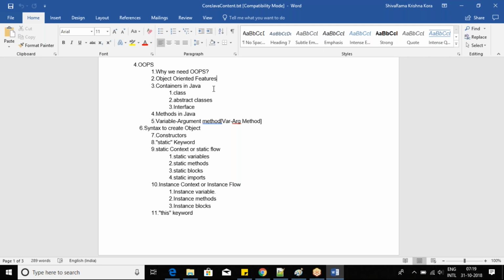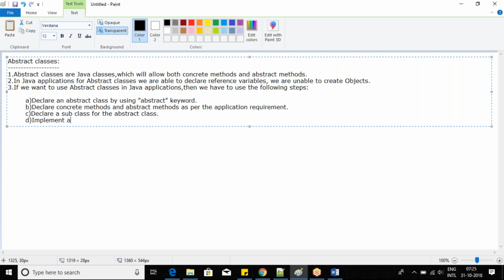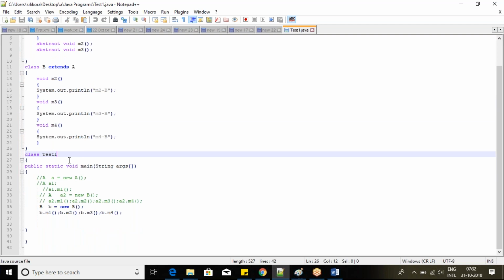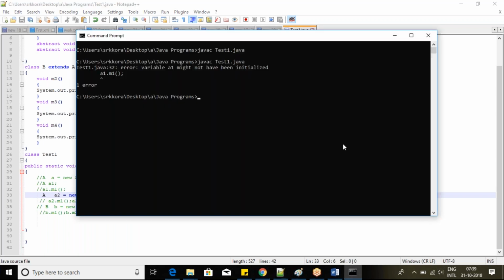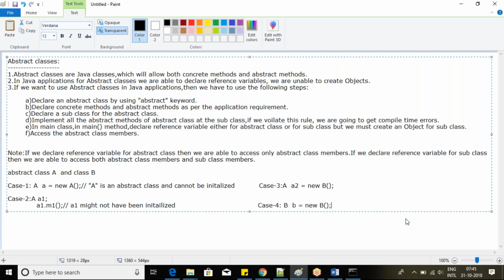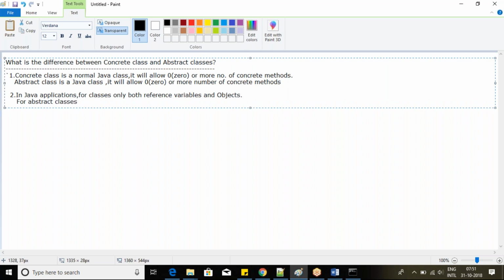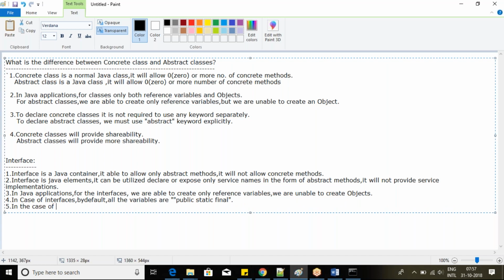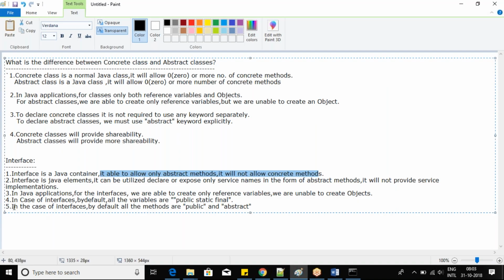HADOOP SESSION-24 || BY SIIVA RAMA KRISHNA